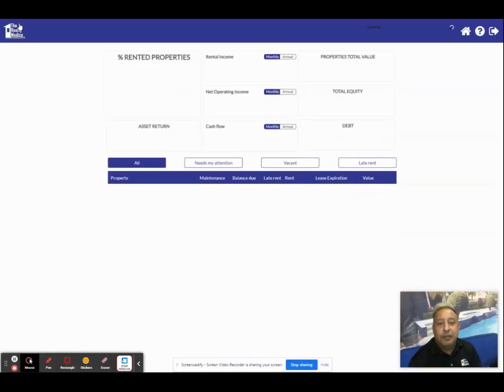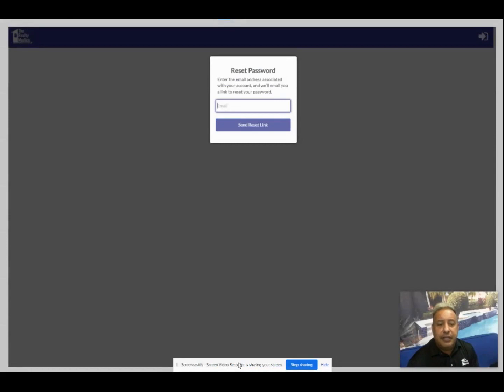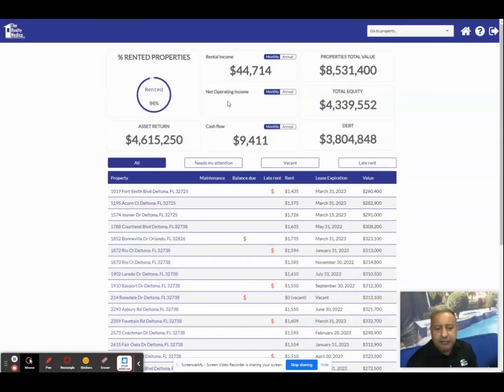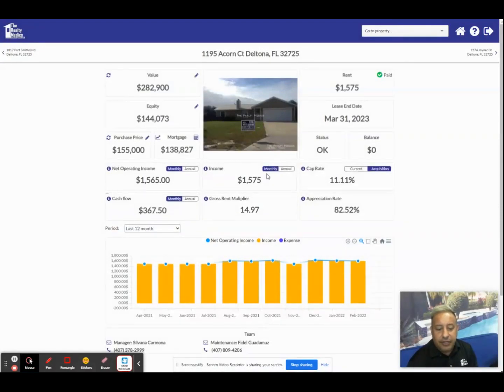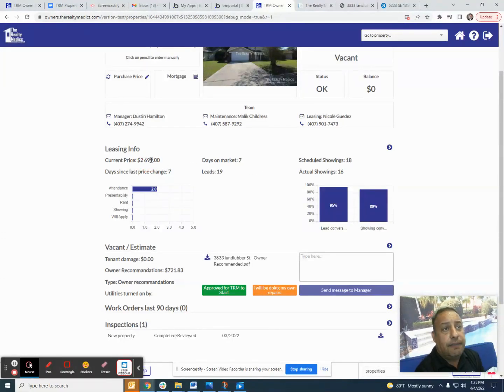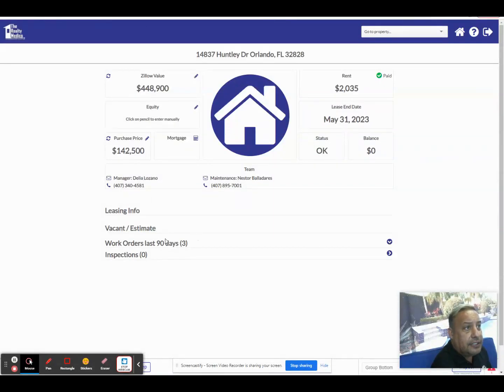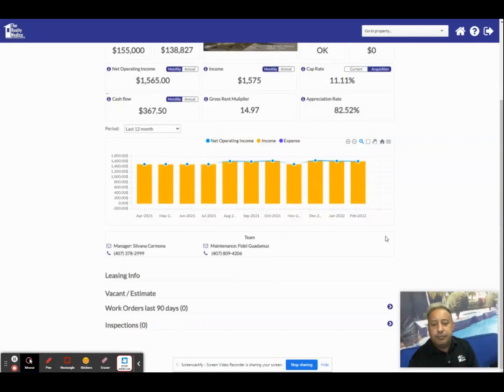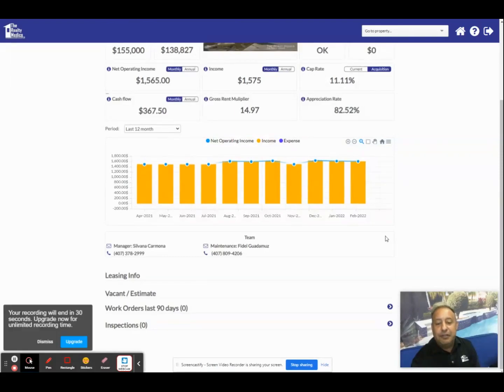How to Use the Property Performance Dashboard (PPD)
We are excited to launch our newest investor tool to keep you informed of your rental investment property success. This is the first of its kind in the world! Please follow the instructions to login and view your Property Performance Dashboard or “PPD”.